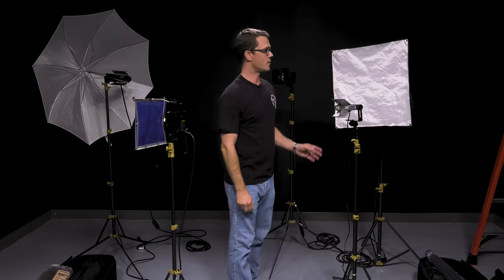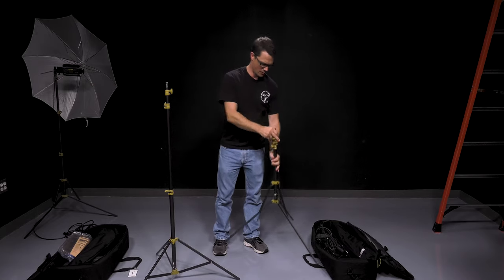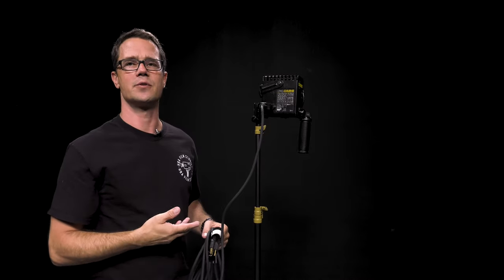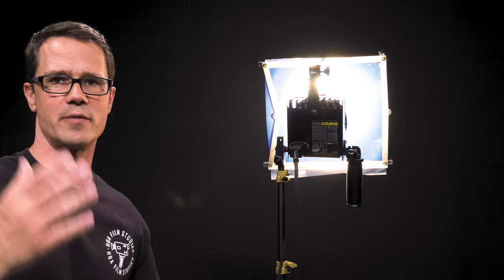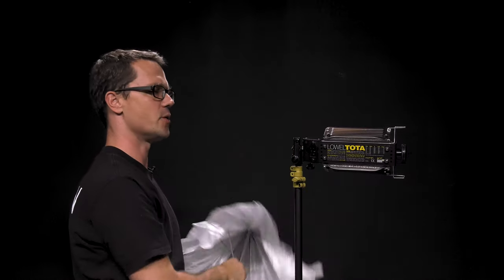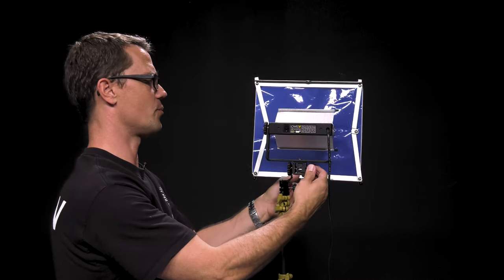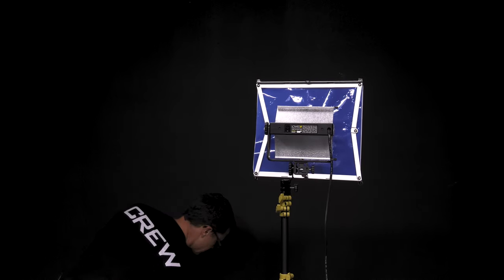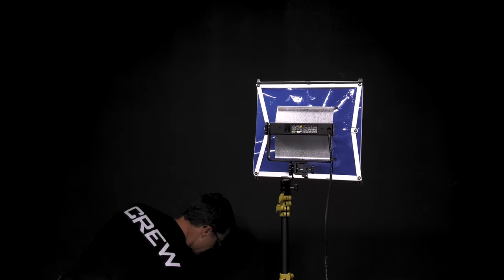Lowel Tungsten/Halogen Light Kit Tutorial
This video tutorial shows how to set up a Lowel Tungsten/Halogen light kit including the following lights: Omni-Light, Tota-Light, V-Light, Pro-Light, Rifa-Light.  (Click SHOW MORE and then the timestamp to jump to the light you want to learn about.)

Overview 0:00
Light Stands 3:13
Omni-Light  (focus flood light) 4:57
Tota-Light (flood light) 15:50
V-Light (flood light) 20:50
Pro-Light (small focusing flood/spot) 25:00
Rifa-Light (softbox) 28:57